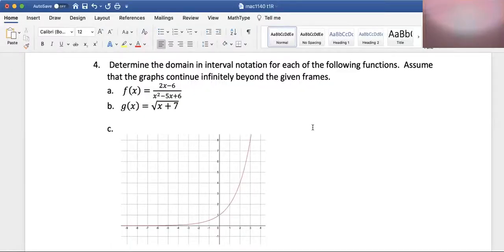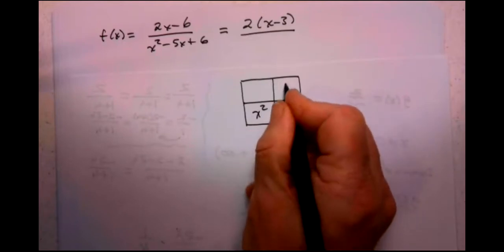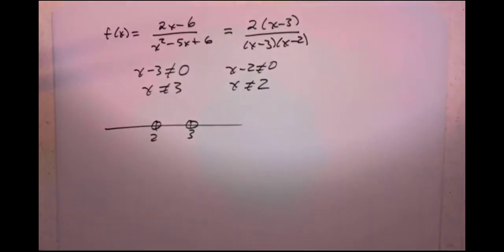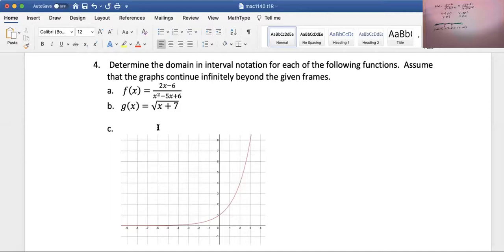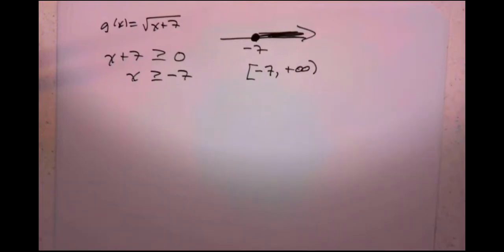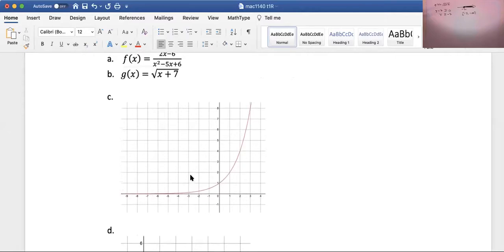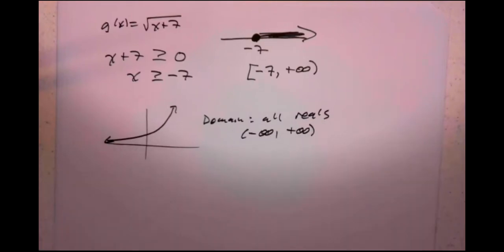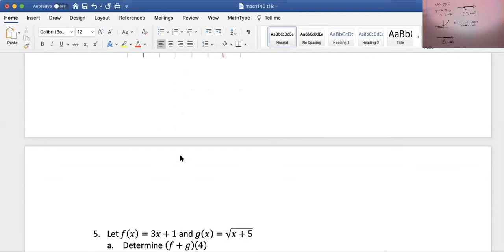Determine Domains of Functions